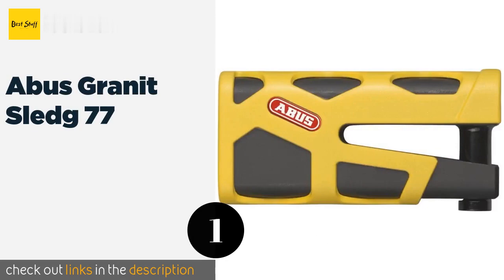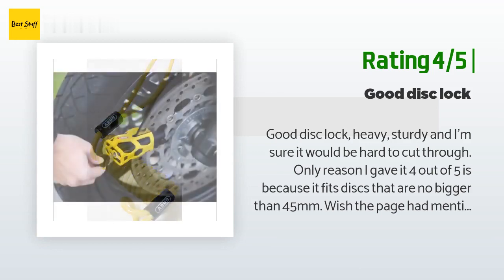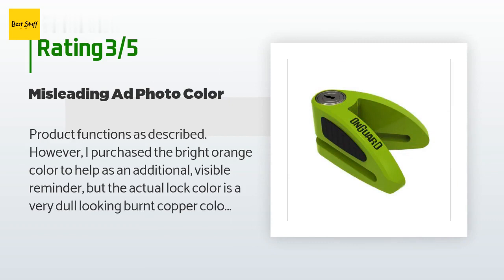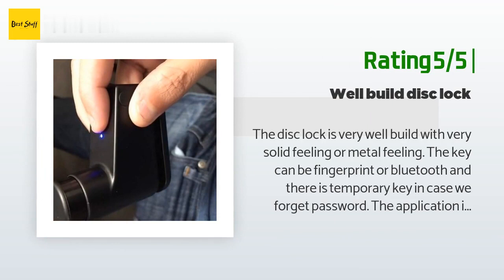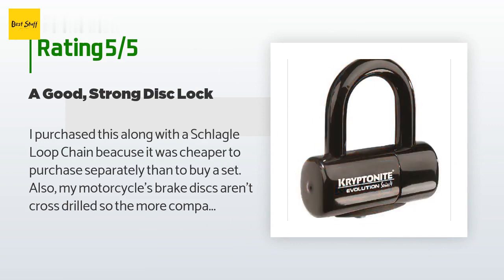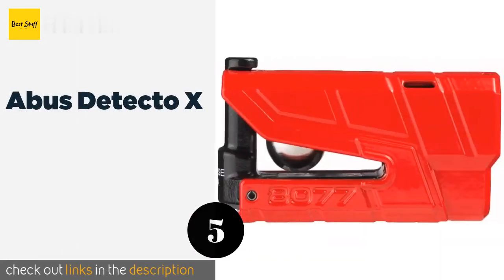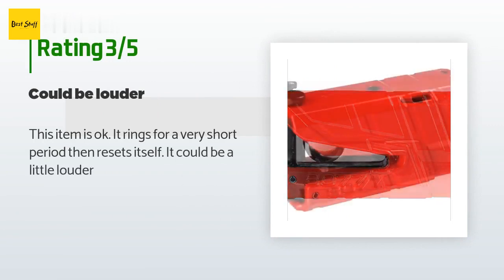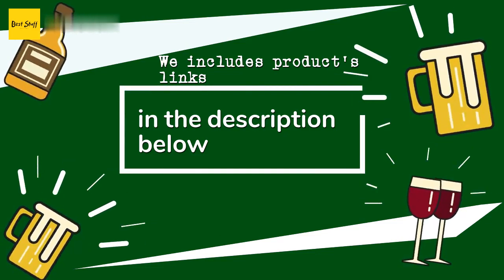🌵6 Best Disc Brake Locks 2020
1 - Abus Granit Sledg 77:
✅ Amazon US
🌏 Amazon International

2 - Onguard Boxer:
✅ Amazon US
🌏 Amazon International

3 - Catalpa U:
✅ Amazon US
🌏 Amazon International

4 - Kryptonite Evolution Series 4:
✅ Amazon US
🌏 Amazon International

5 - Abus Detecto X:
✅ Amazon US
🌏 Amazon International

6 - Acekit Veison Heavy Duty:
✅ Amazon US
🌏 Amazon International